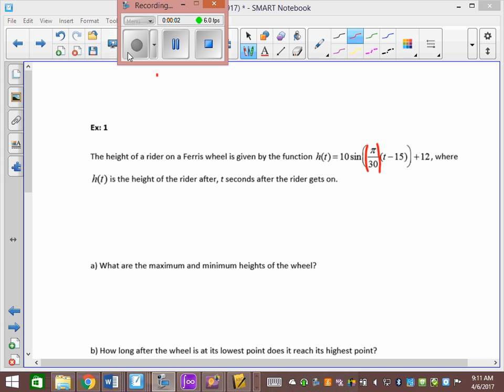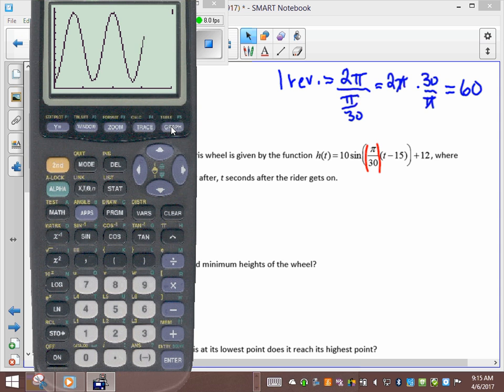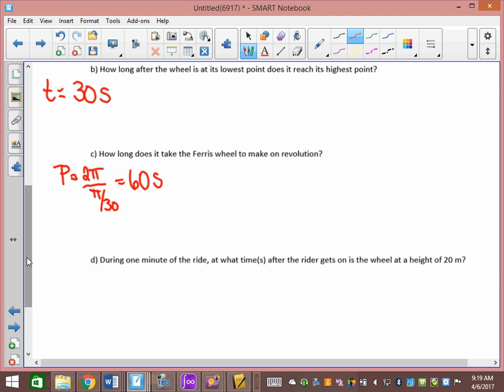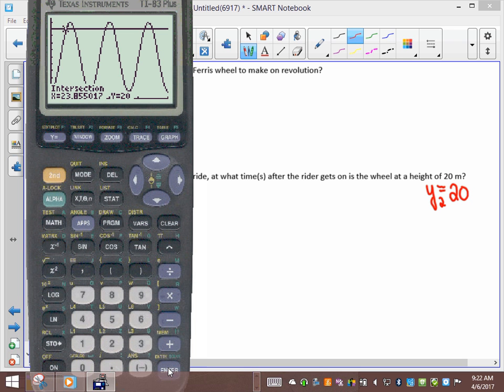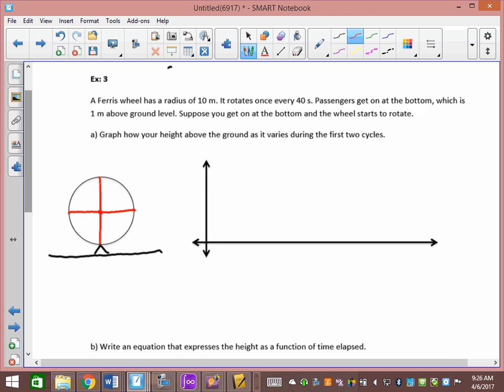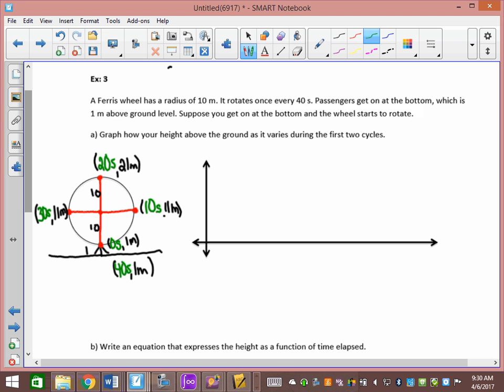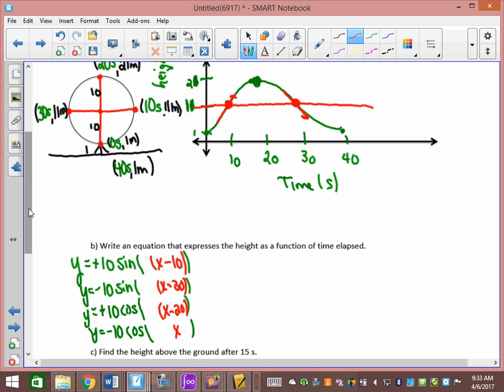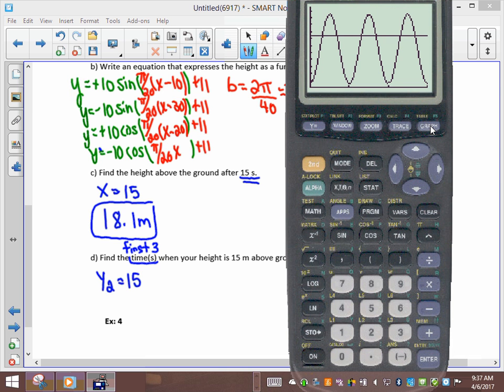Trig equation word problems